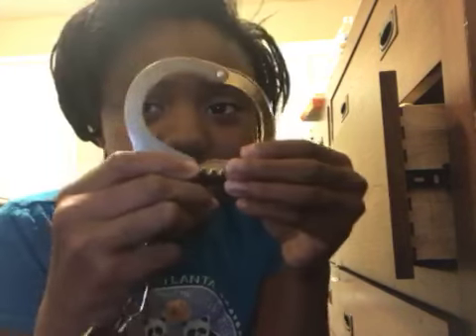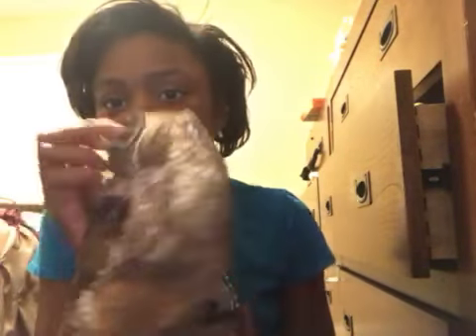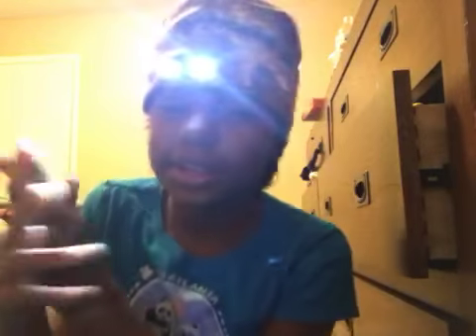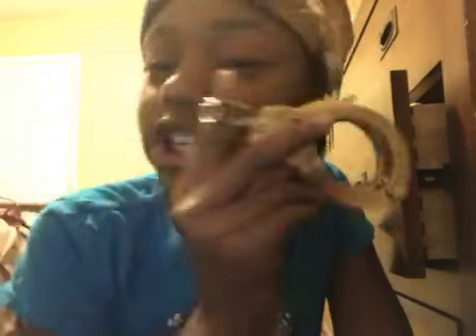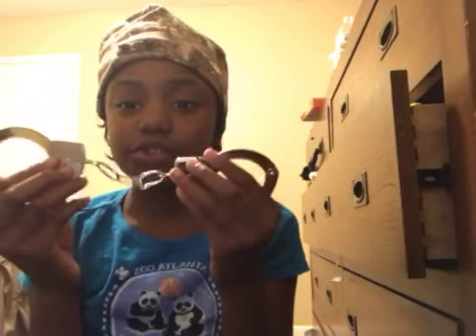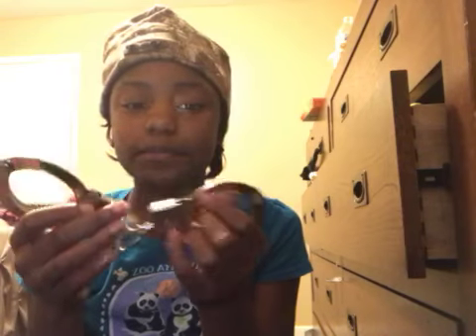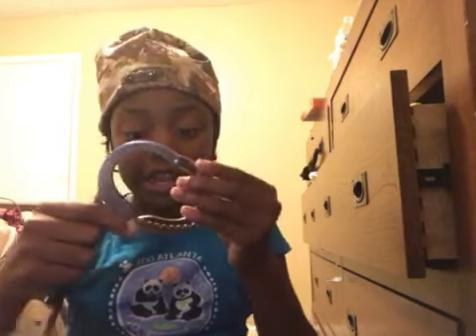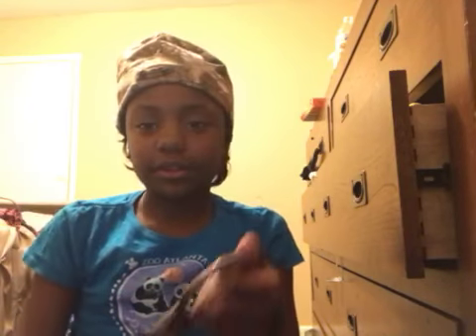62994158059 31CFF2B4 D114 4144 B769 5D0938A235F4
First vids thx for watching trooper maddy vlogs